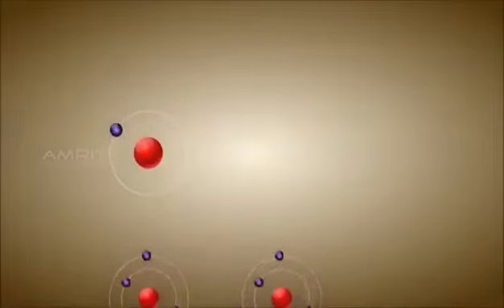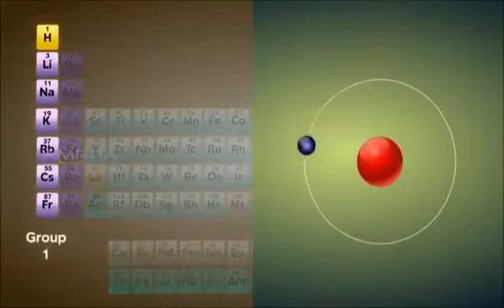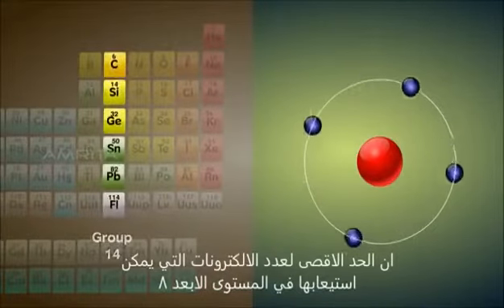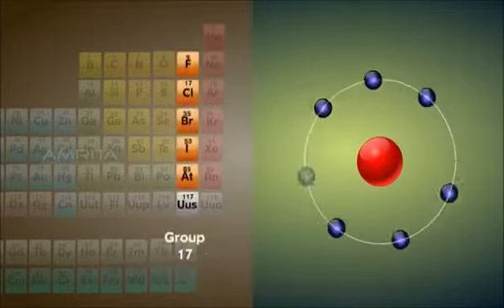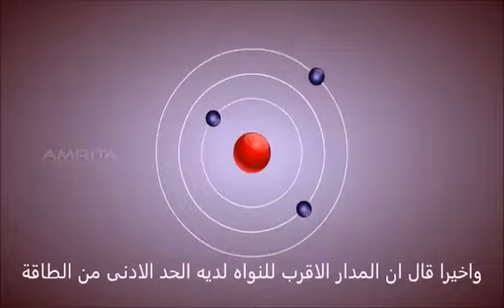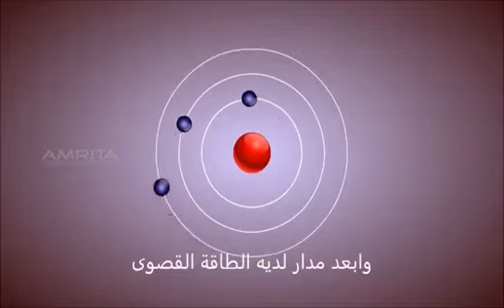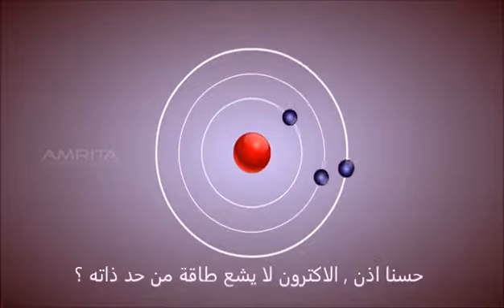٢٣ يناير، ٢٠١٩